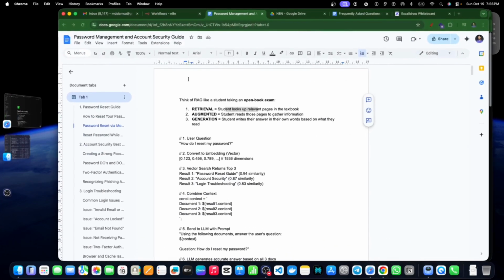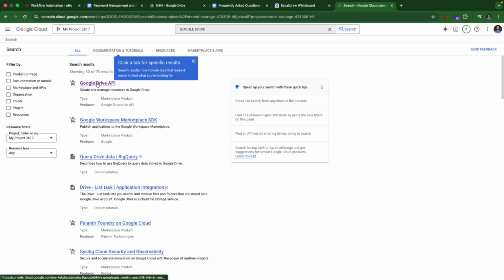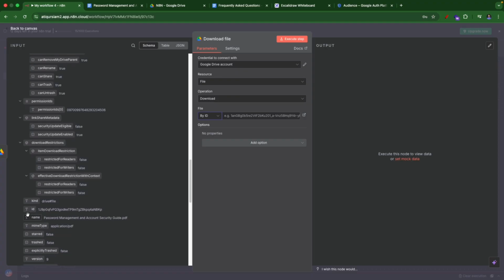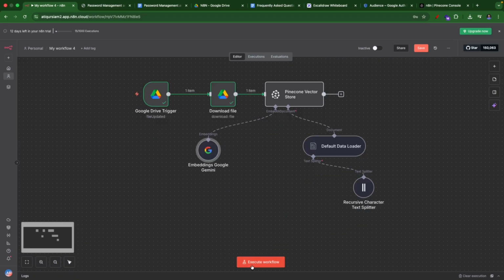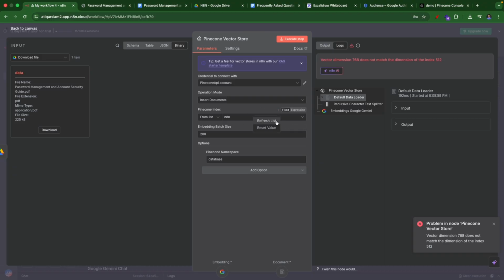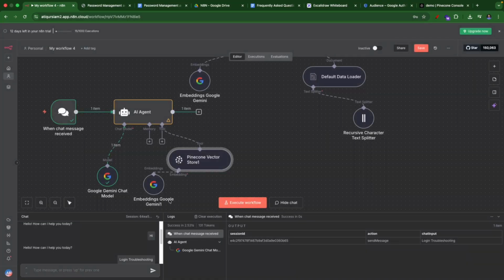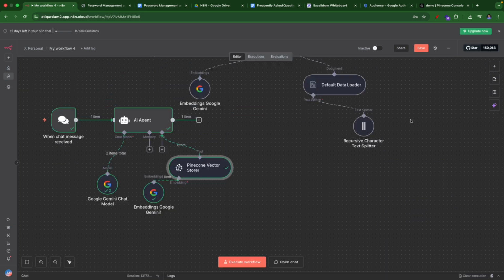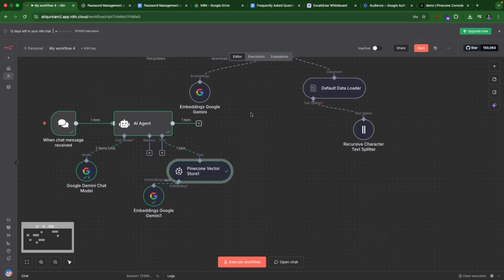10th RAG details Here